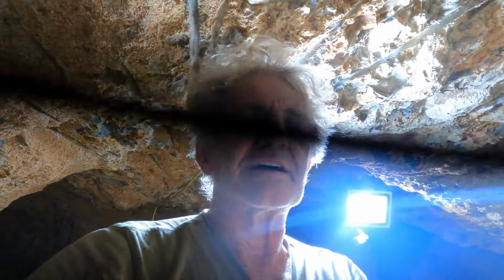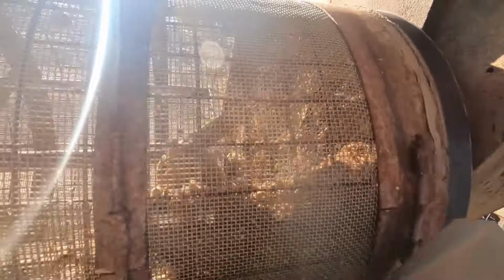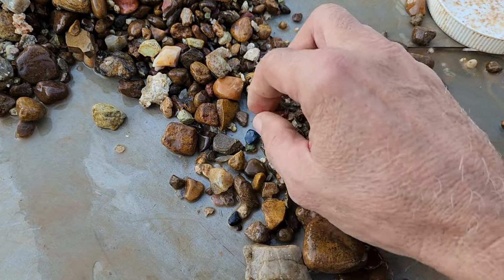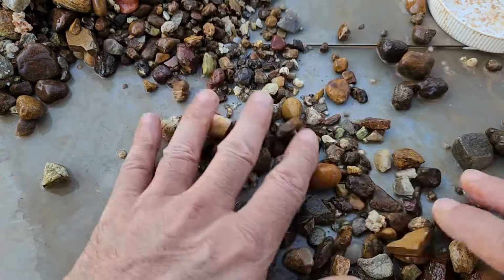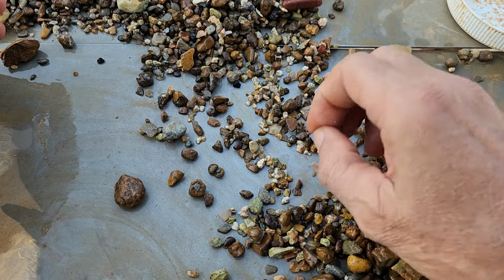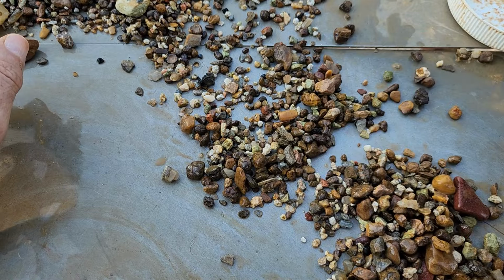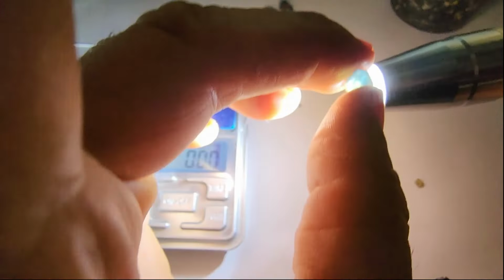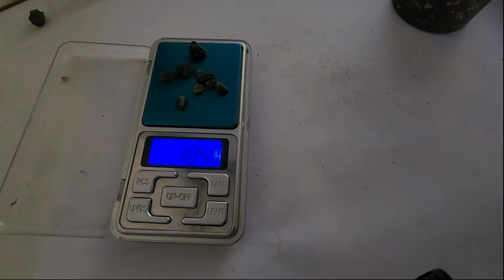Lot' of dud's|💎Tim's Adventure's💎⛏️ | Ep. 774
100 cts + sapphires 😊lots of dud sapphire found,11 wheelbarrows done today.
 sapphires mined in 40 feet long underground, Crystal hunters Sapphires mining in Australia in Rubyvale central Queensland 🧡💙🧡
ABN 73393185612 for direct payments to my business account within Australia only
SWIFT code ANZBAU3M for overseas buyers
Gem hunting Australian Sapphires in the outback, in central Queensland Gemfield. Single man operation on mining claims, forty feet underground. Trying to make a living.